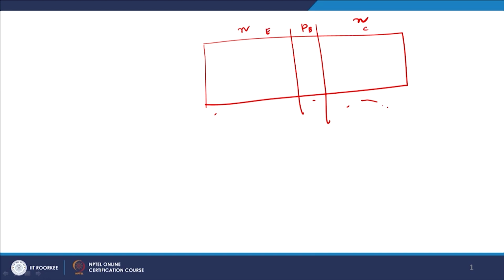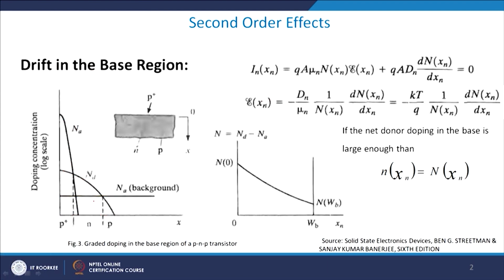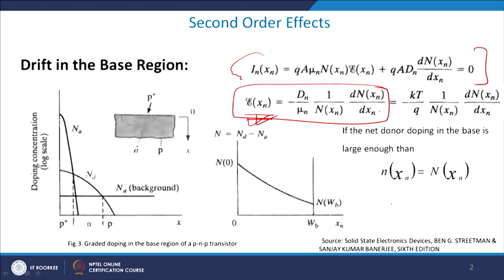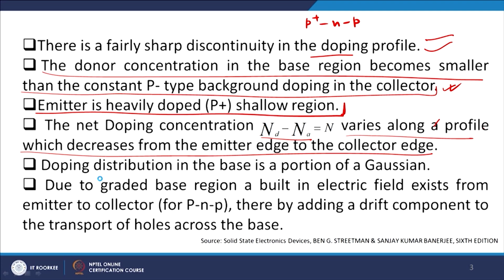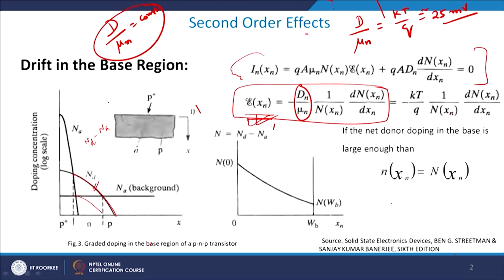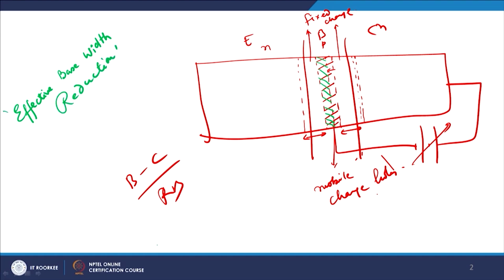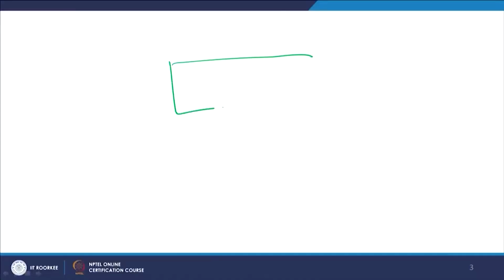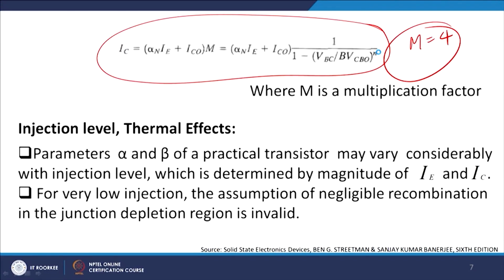BJT Second order effects - I